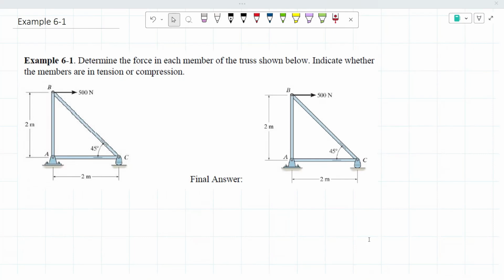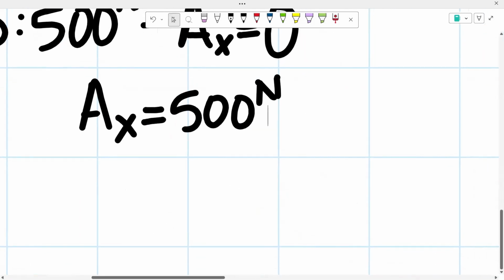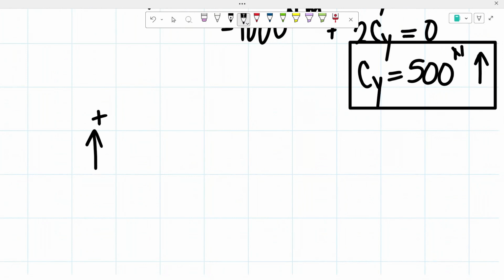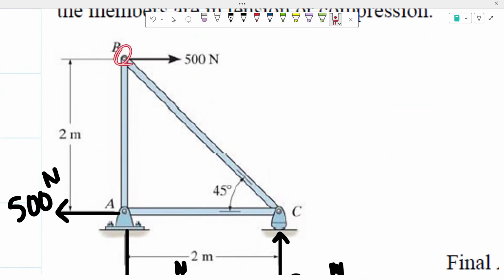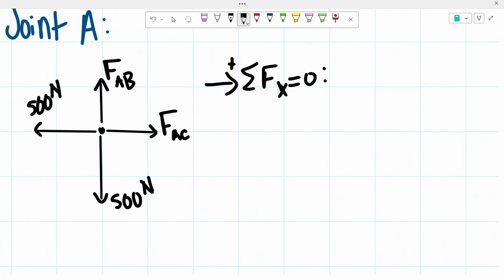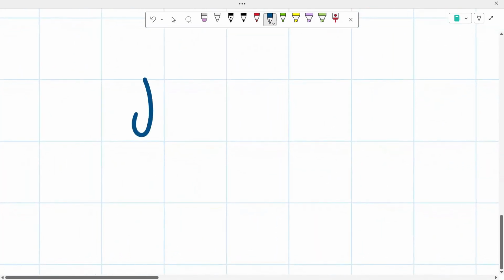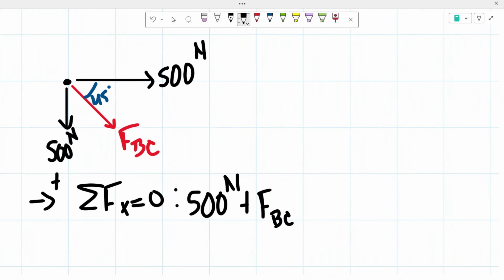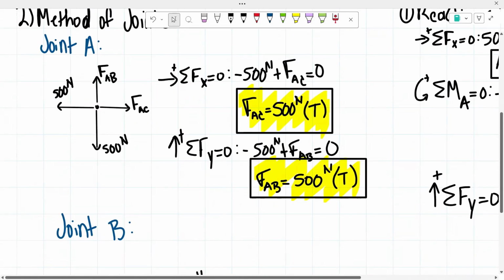Example 6-1: Determine the force in ea. member of the truss & indicate (T) or (C)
Determine the force in each member of the truss shown below. Indicate whether the members are in tension or compression